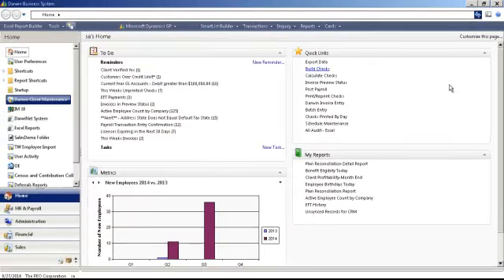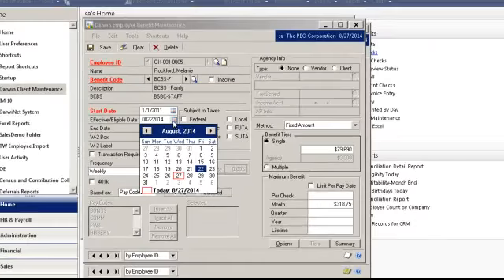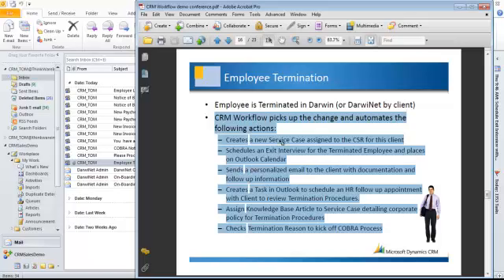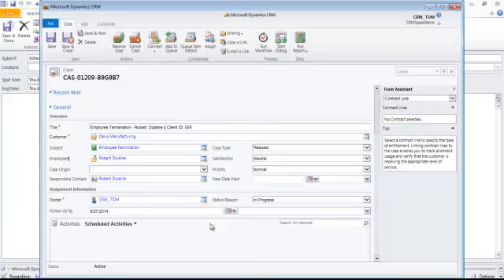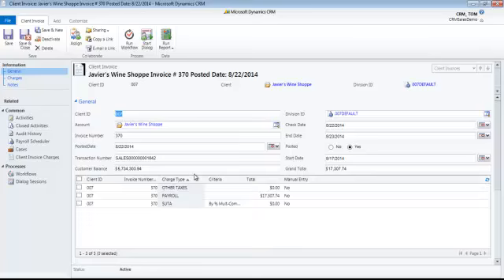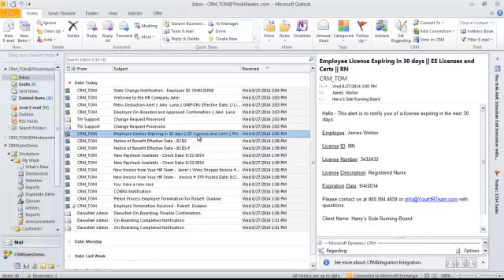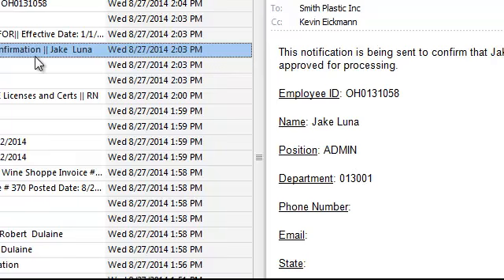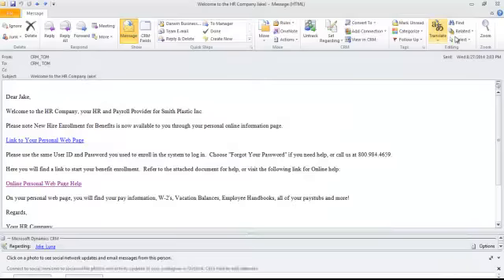Workflow Automation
Automate your Business processes with the Darwin PEO/ASO Software.